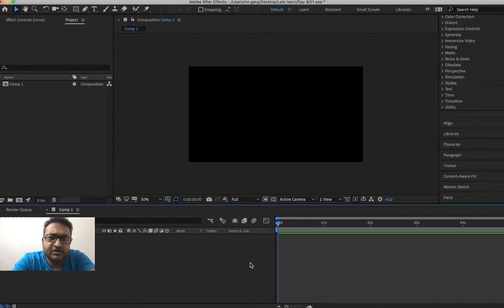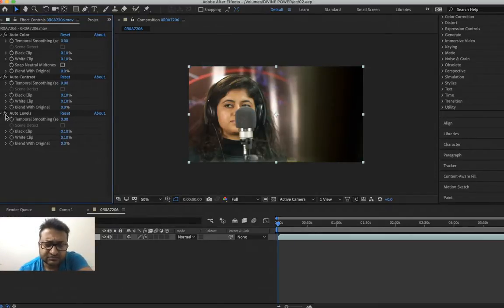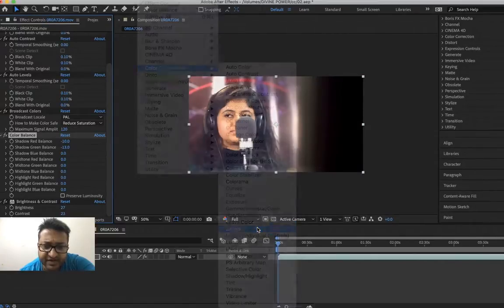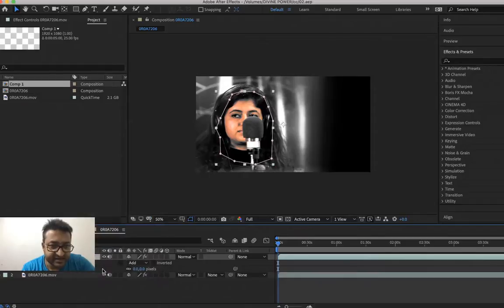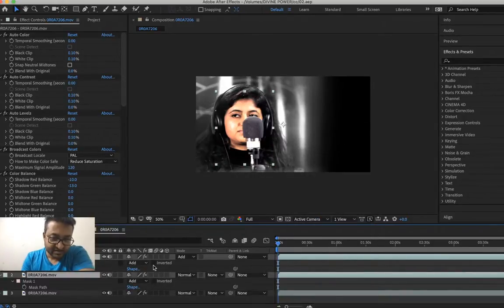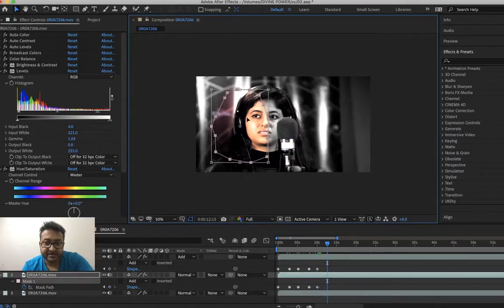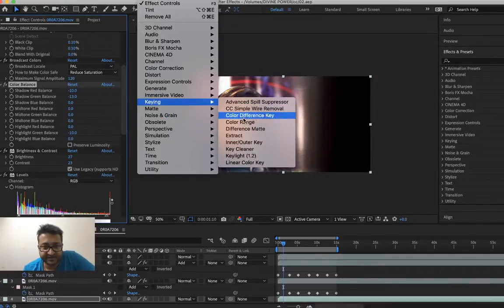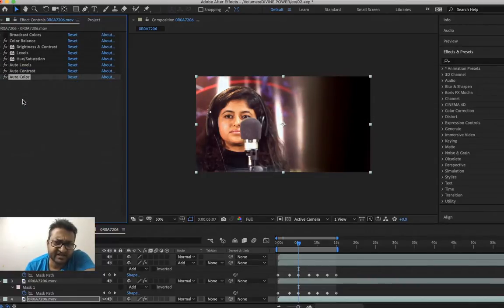Lets learn and play with colors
Let’s Learn and play colors in aftereffect.

1. How to apply color effects?

I am doing my bit while at home. You can to share your knowledge
STAY AT HOME AND BE SAFE